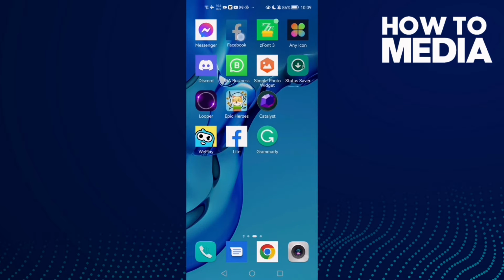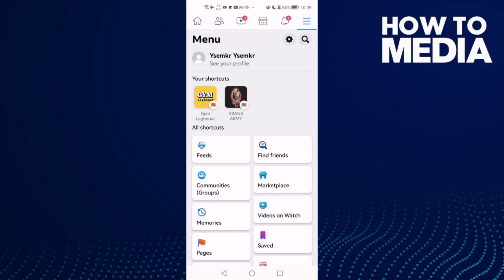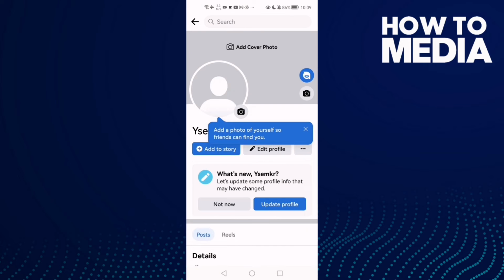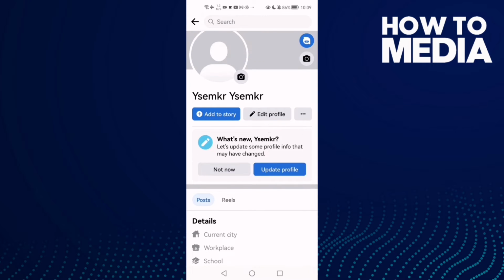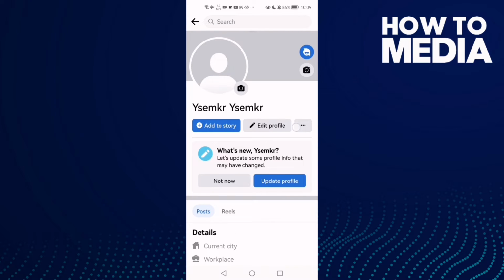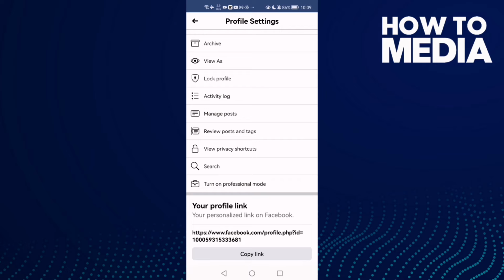How To Find Facebook Link on Any Android Phone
in this video we discuss :